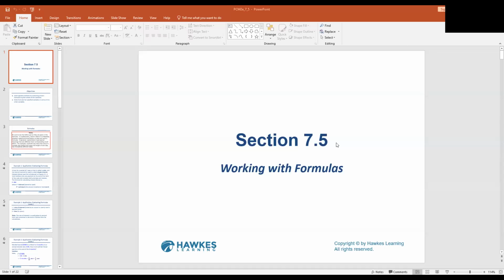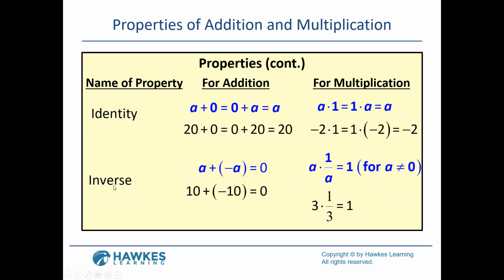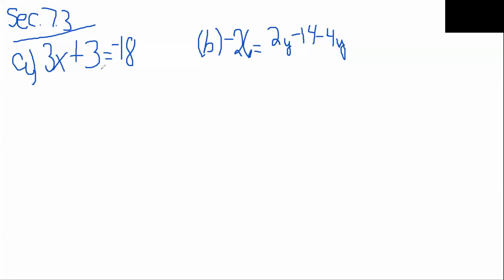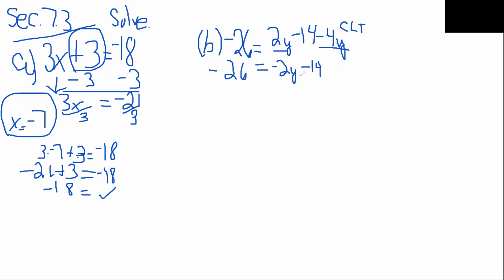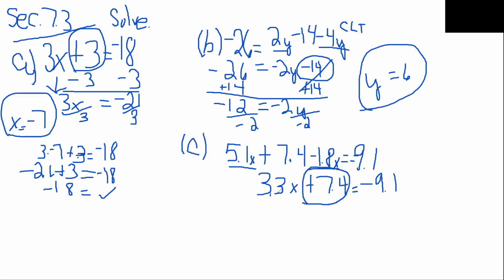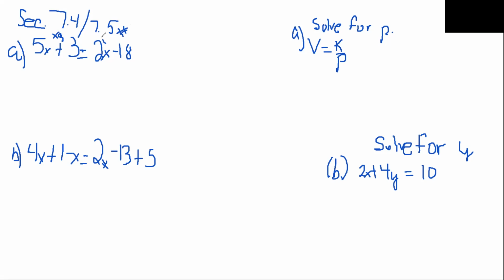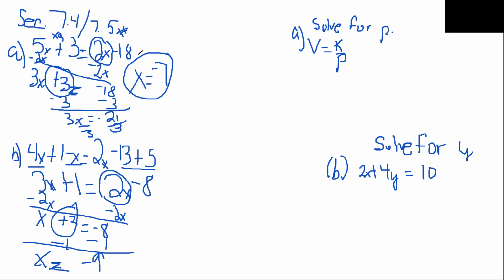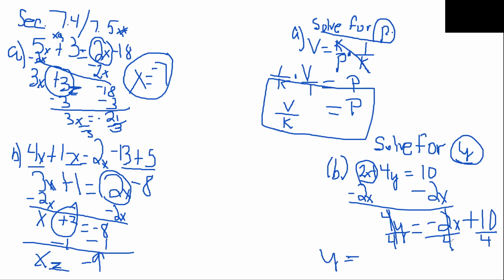Chapter 7 Linear Equations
Sections. 7.3/7.4/7.5 Solving Equations